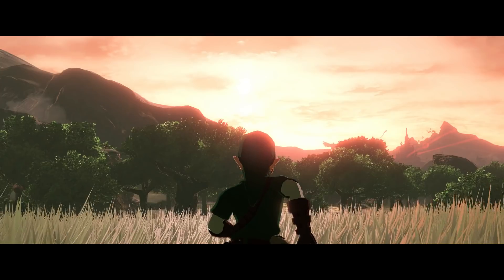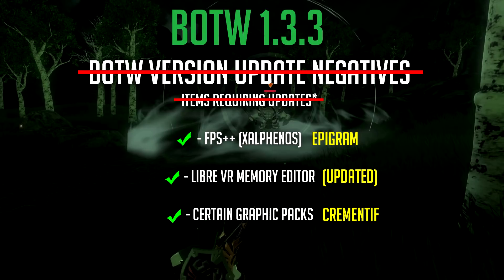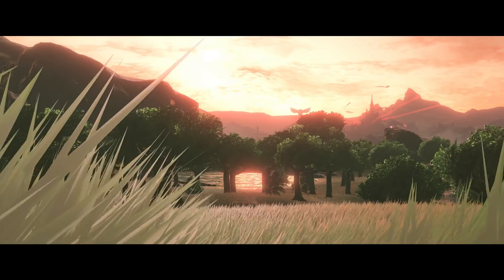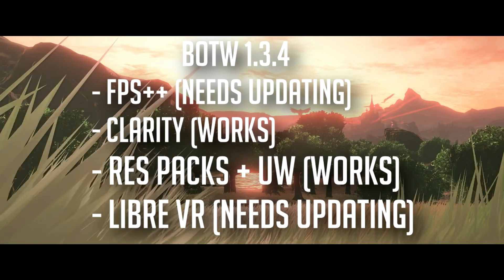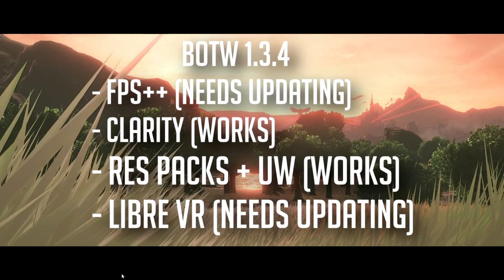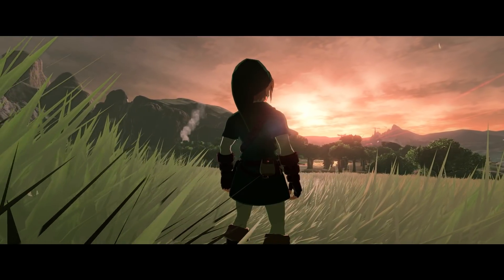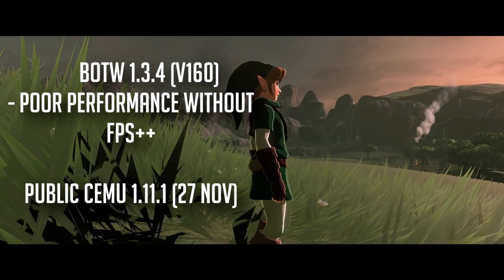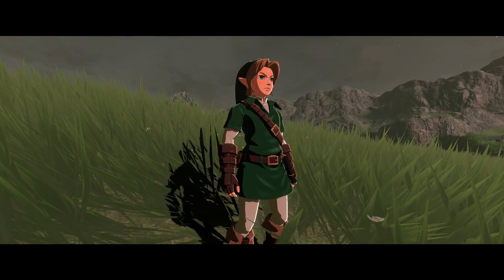Cemu 1.11.1 | Safe to Update | Zelda BotW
In this video I update you on the compatibility of Zelda Breath of the Wild in Cemu 1.11.1 showing you that it is safe to fully update to version 1.3.3 with DLC 2.1 as well as taking a look at version 1.3.4.